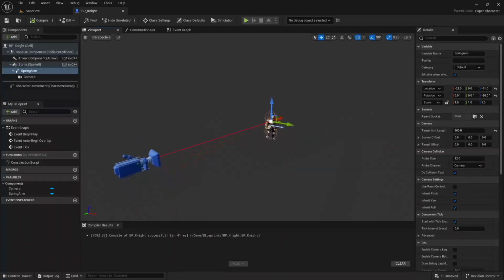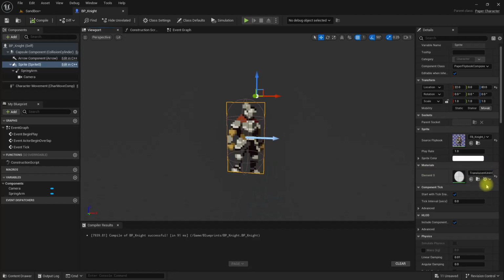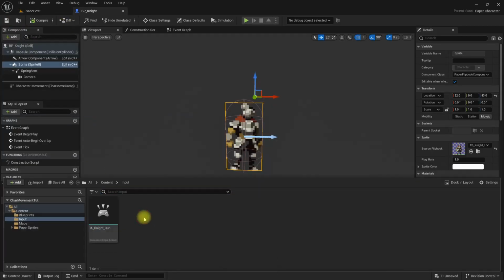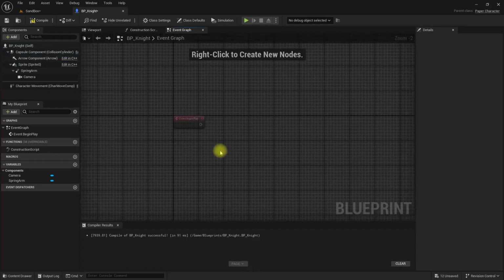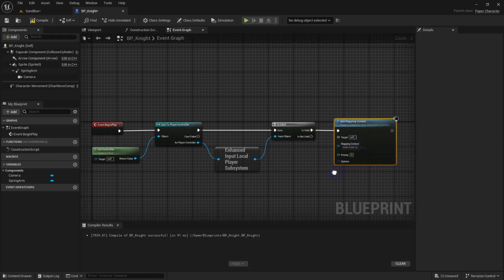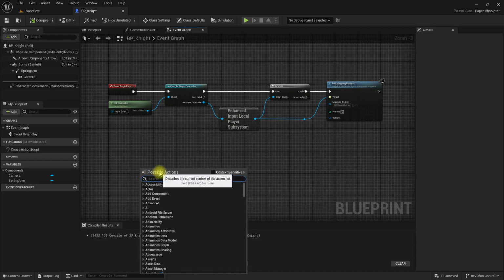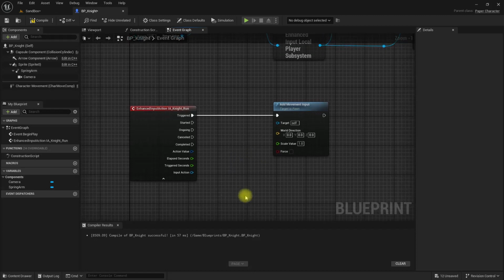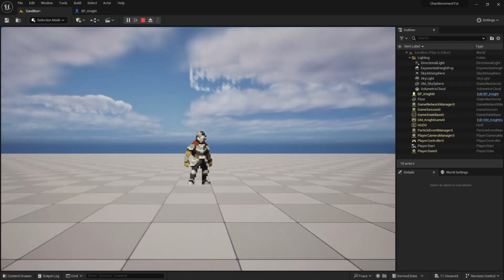Unreal 2D Character Movement Part 3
Setting up input mapping and creating basic movement